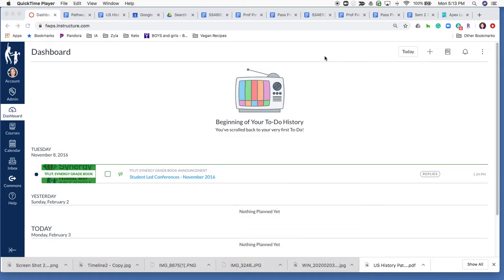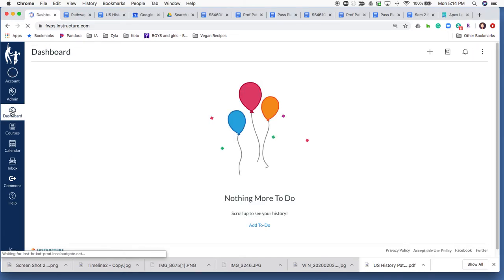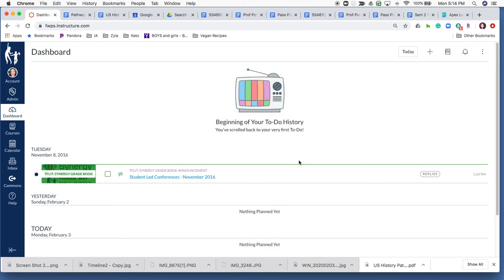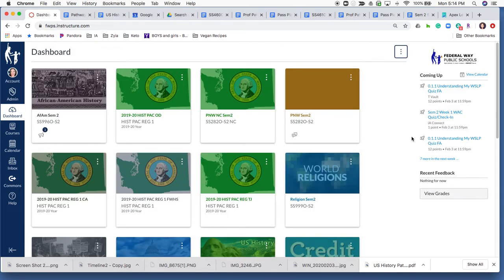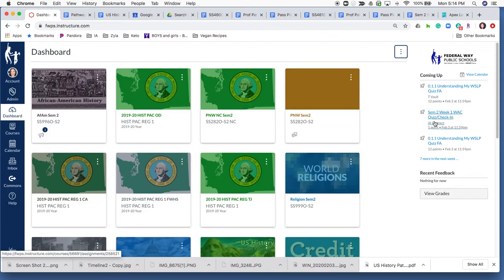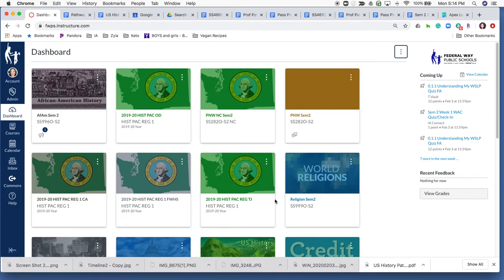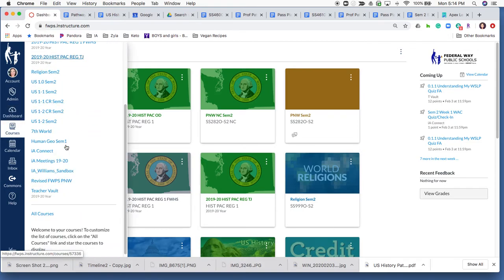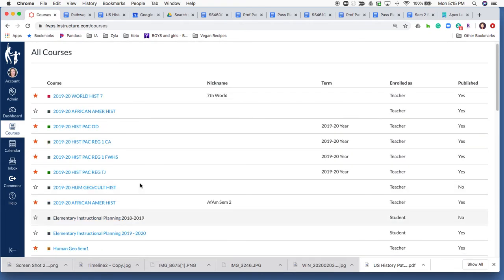iA Tip: How to change your iA Desktop to CARD VIEW!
Watch this short video to learn how to change your iA Desktop to be in "Card View"!